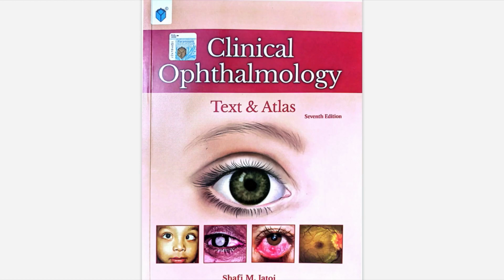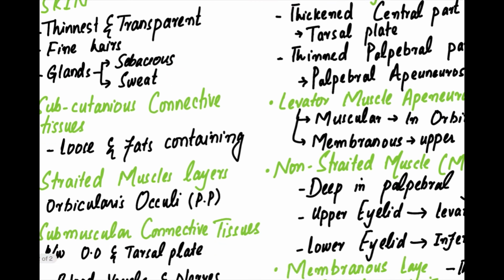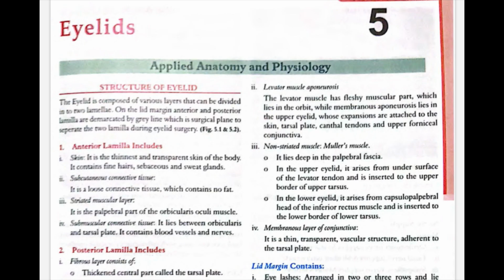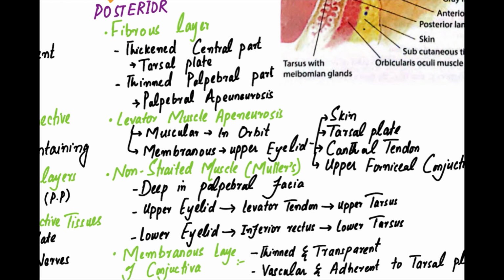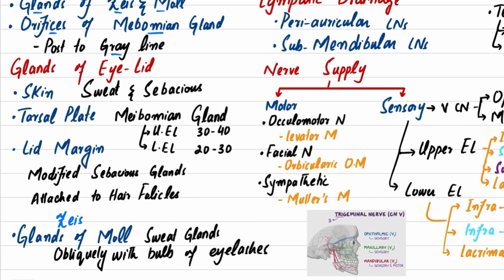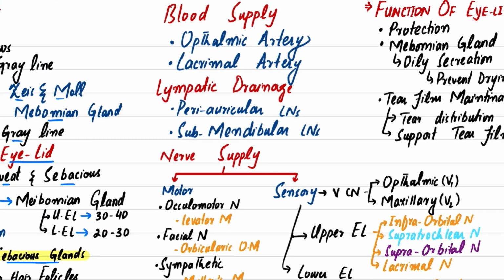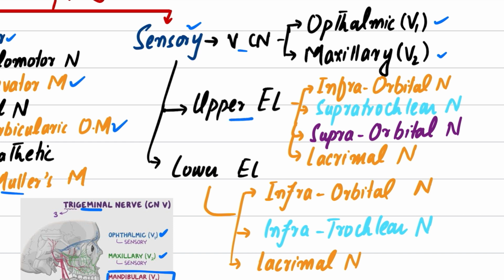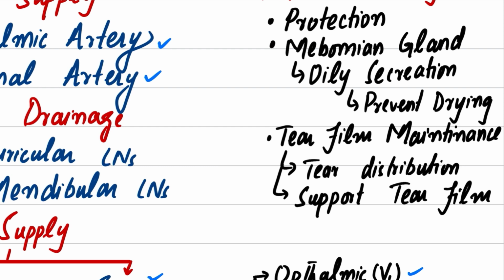Eye Lid Lecture 1 | Jatoi Opthamology | Anatomy and physiology of eyelid | Opthalmology